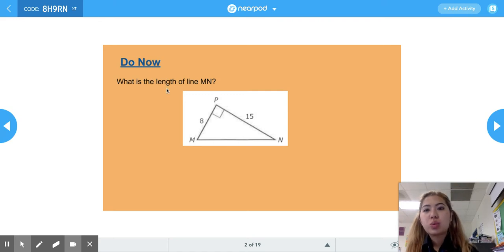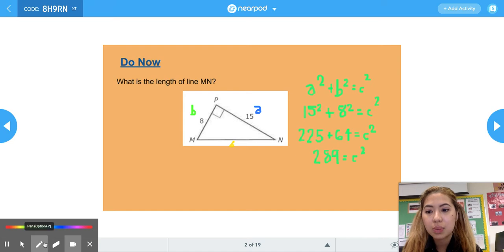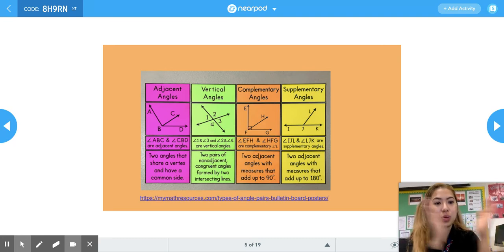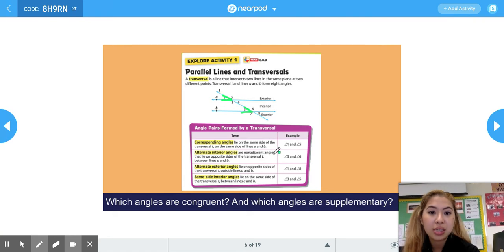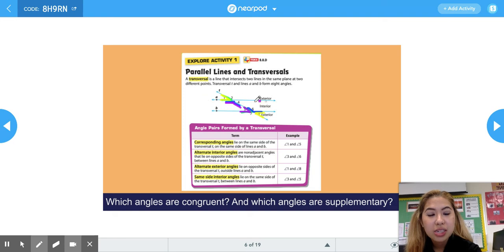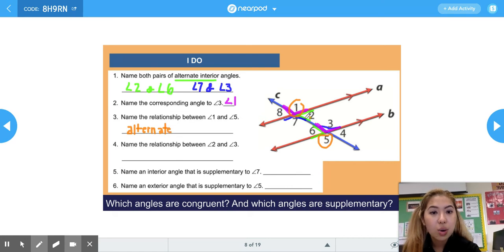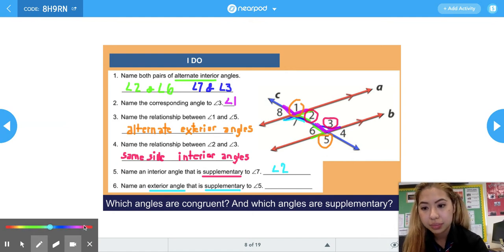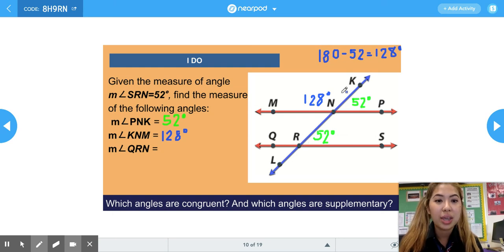8.8D: Angle Relationships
In today's lesson, we go over the different types of angles and angle relationships including adjacent angles, vertical angles, as well as complementary and supplementary angles. We go into examples on solving for an unknown angle using the angle relationships and also that straight lines are 180 degrees.